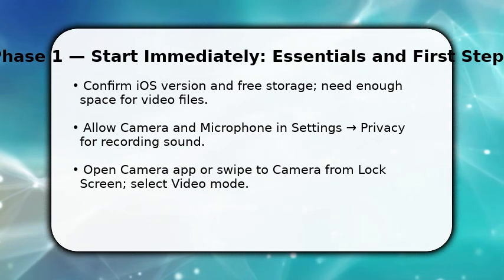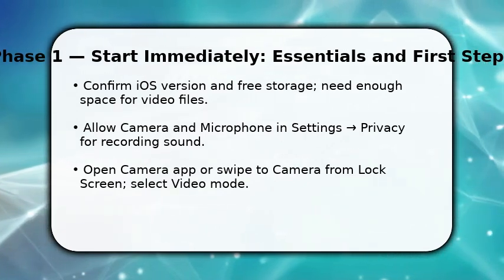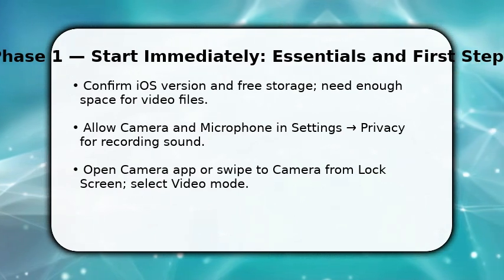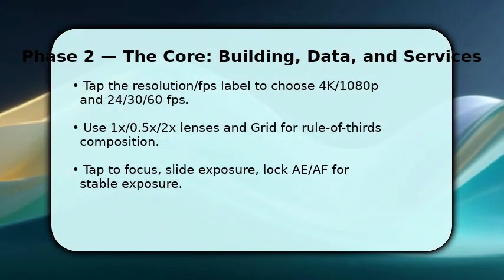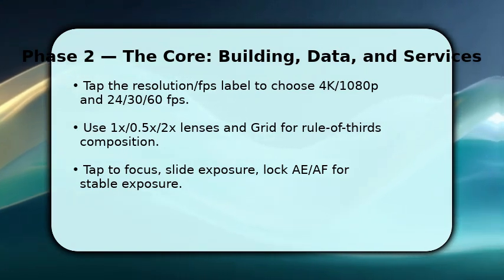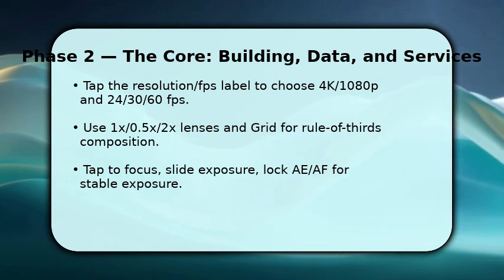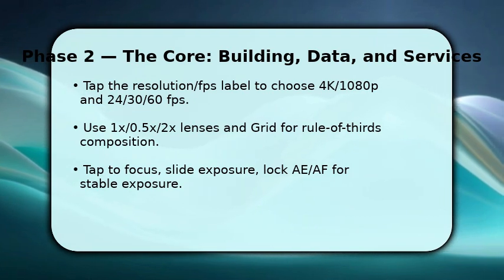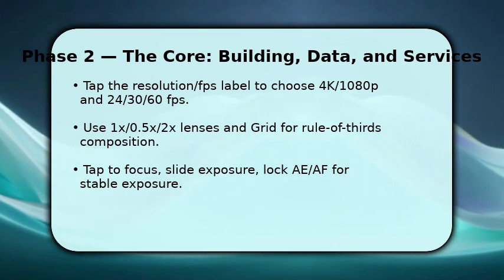How to Get Video Recorder on Iphone - Step by Step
How to Get Video Recorder on Iphone - Step by Step | 🔒 Surfshark VPN Deal — Stay private and secure. $1.99/mo + 3 Months Free ▸

Learn the step-bymediate process of accessing and using a video recorder on your iPhone with our comprehensive guide. From enabling screen recording to editing footage, discover how you can capture memories or present content directly from your device.

iPhone, video recorder, screen record, capture videos, editing video on iPhone,